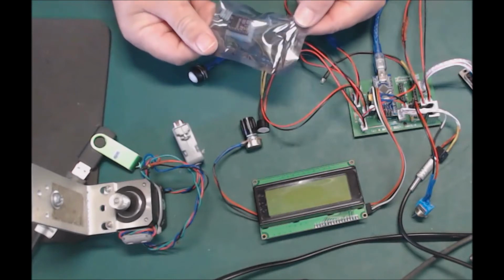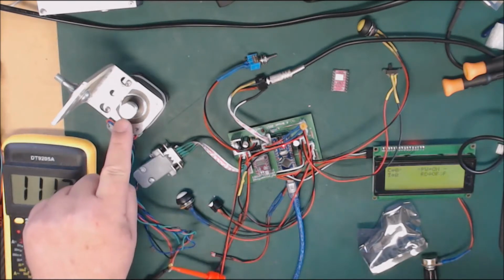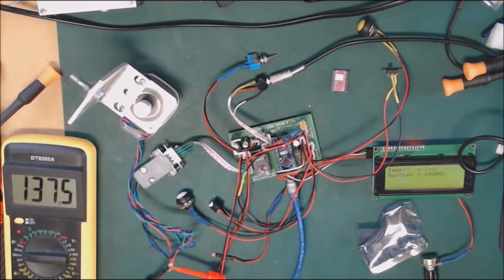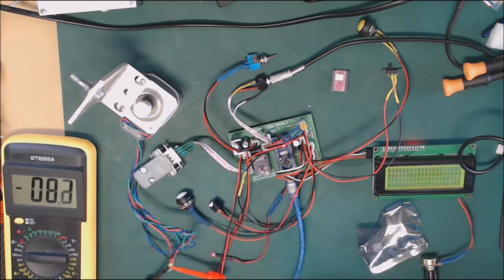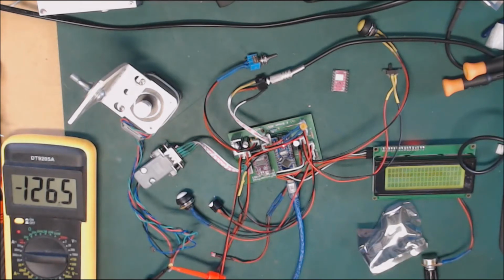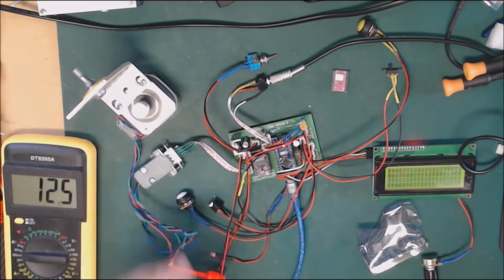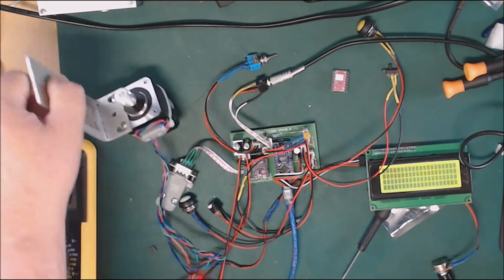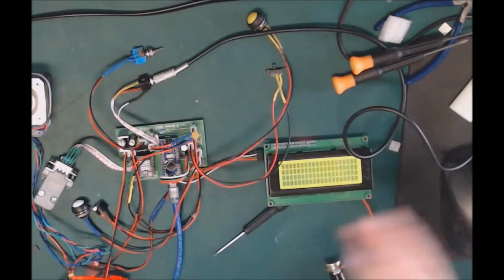Part1d Adjusting the stepper motor current of the myFocuserPro2 controller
myFocuserPro2: Adjusting DRV8825 current